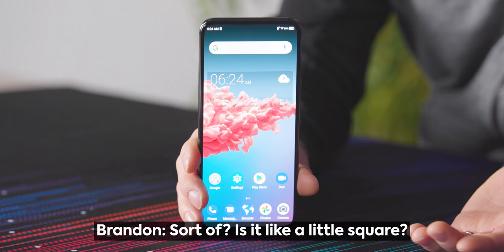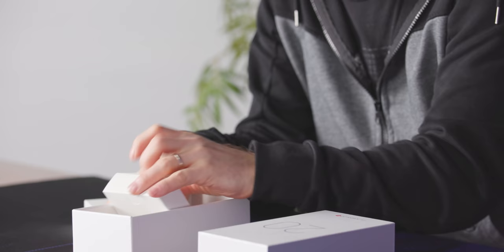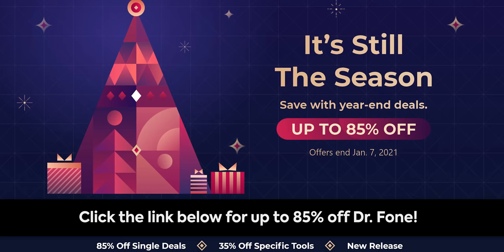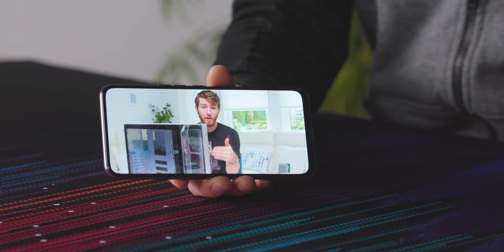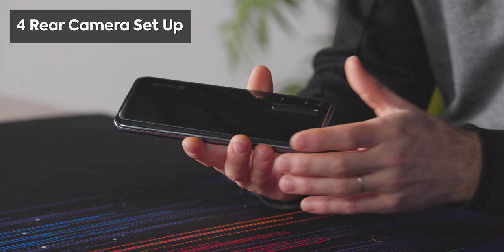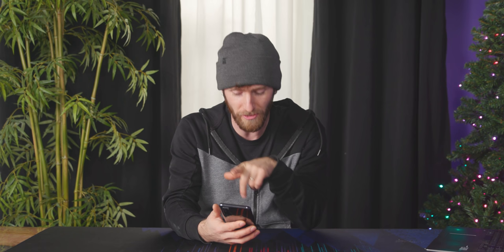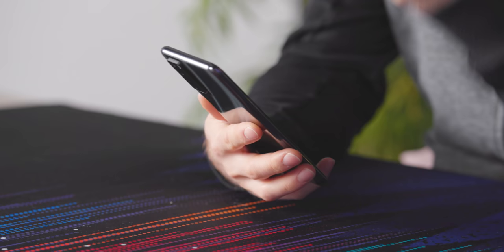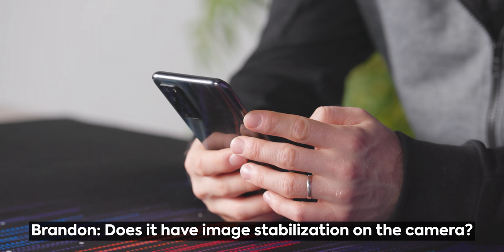This Smartphone has a SECRET!!! - ZTE Axon 20 5G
Hole punch and notches are an annoying necessity with today's smartphones to find a spot to fit the selfie camera also the sensors, but ZTE might have a way to fix that.